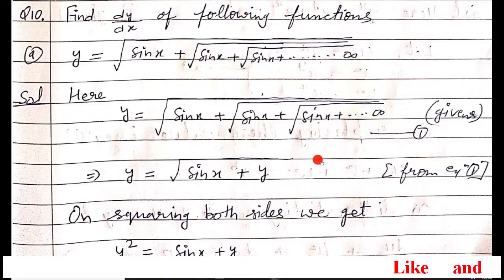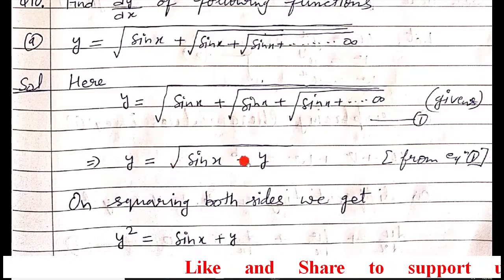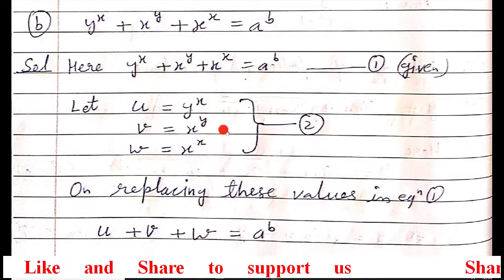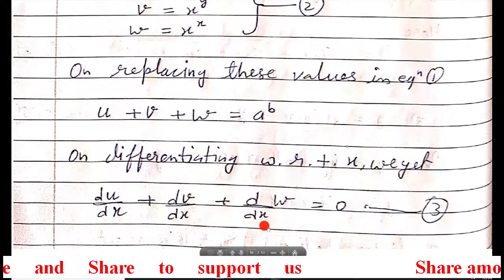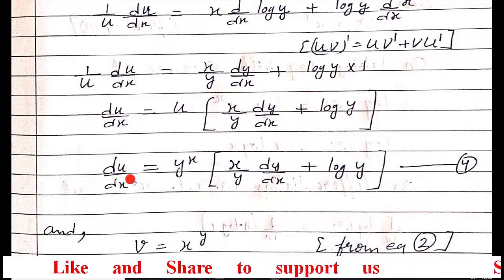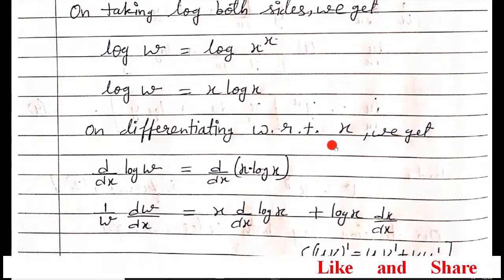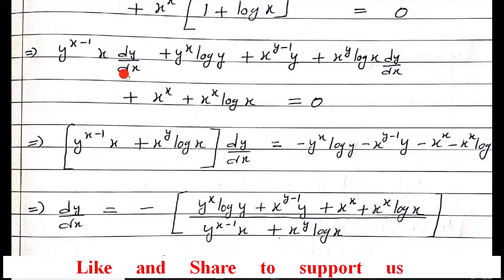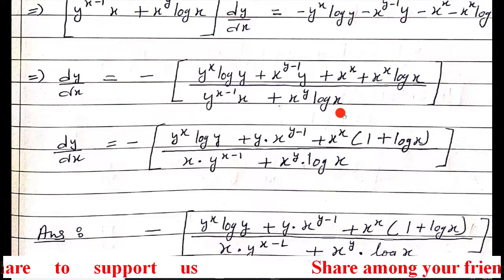DIFFERENTIATION | CLASS 12 | MATHS | CHAPTER 7 | IN ENGLISH | EX 7. 3 Q10 @ MAHALAKSHMI ACADEMY